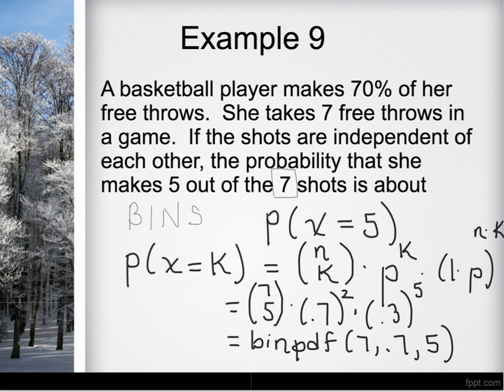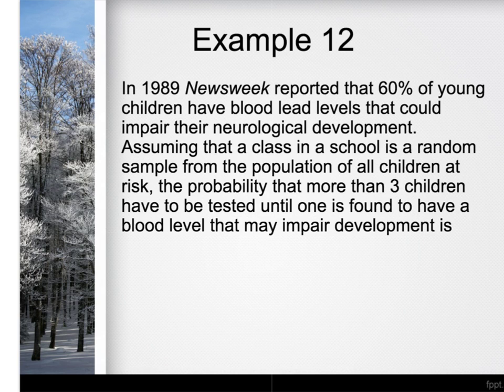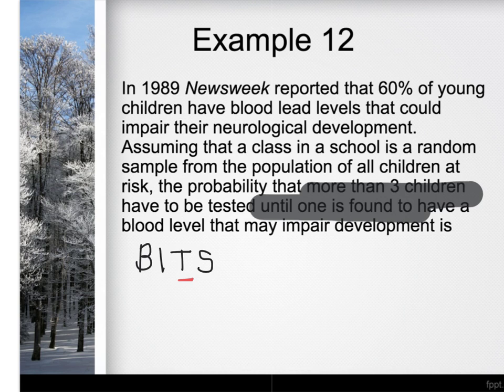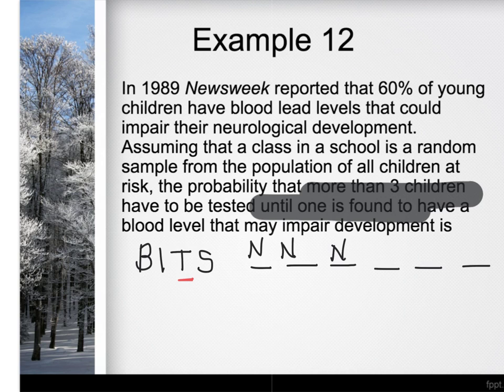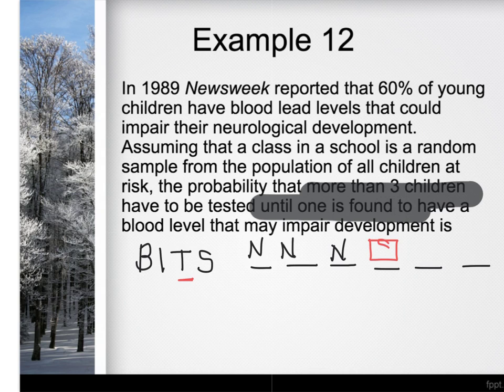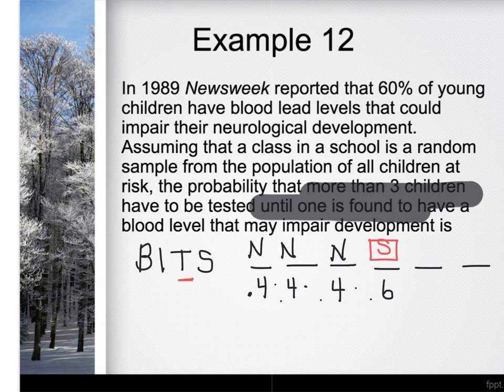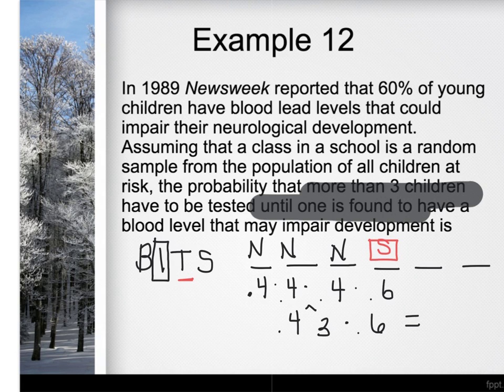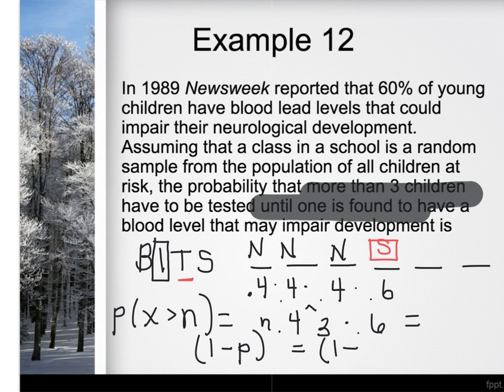JIA Chapter 8 Review for CC #12